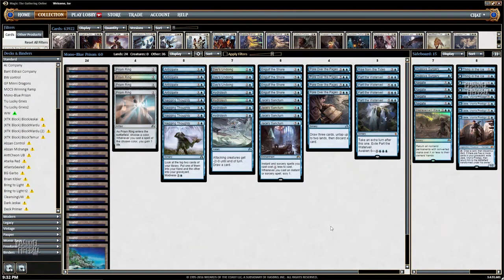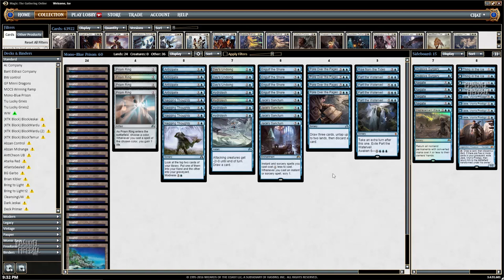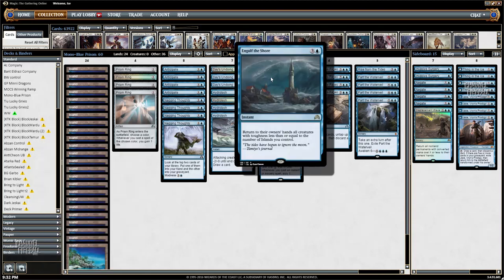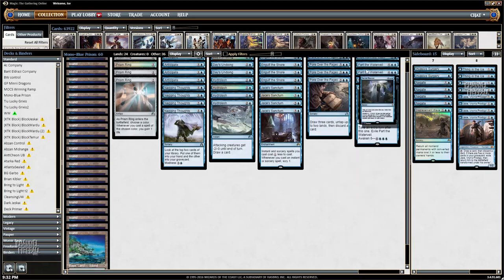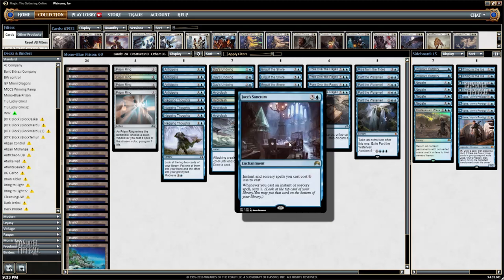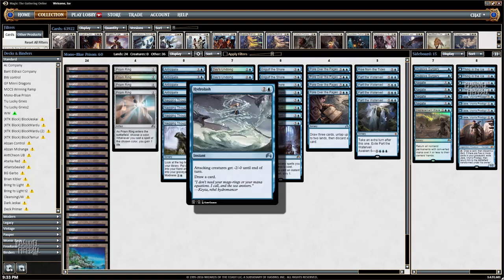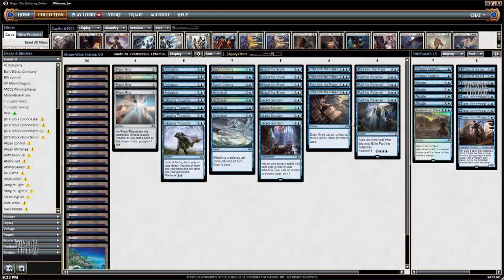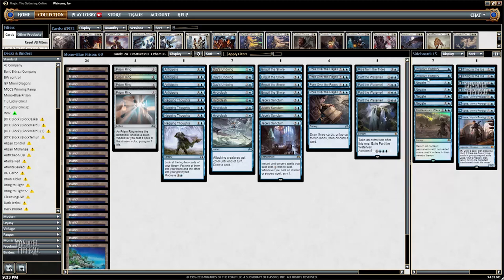Channel LSV - Standard Mono-Blue Prison (Deck Tech)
Watch LSV pilot the sweetest new deck in Standard!